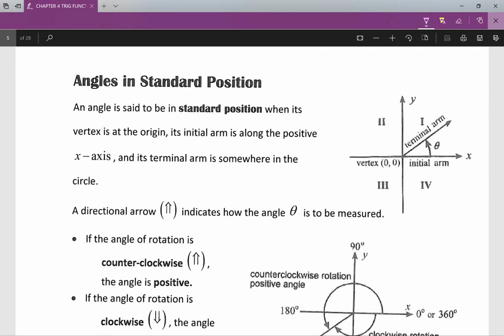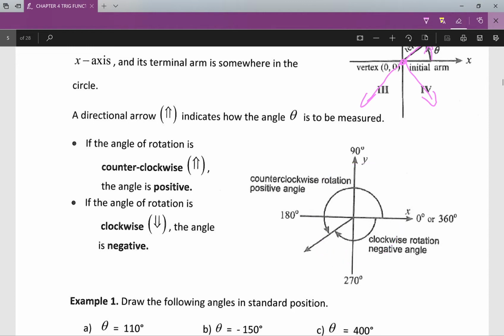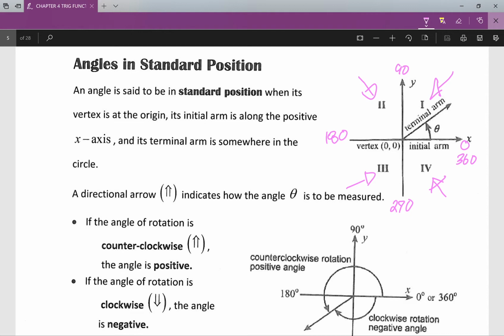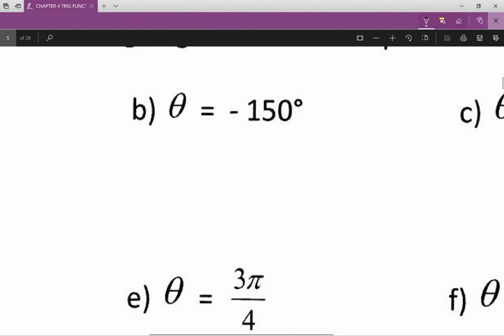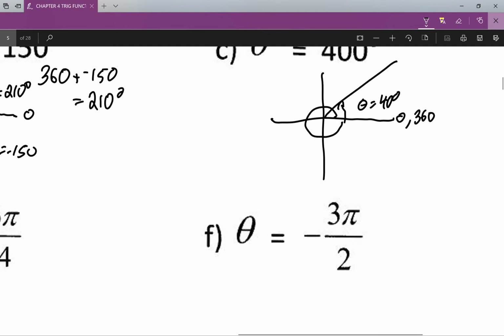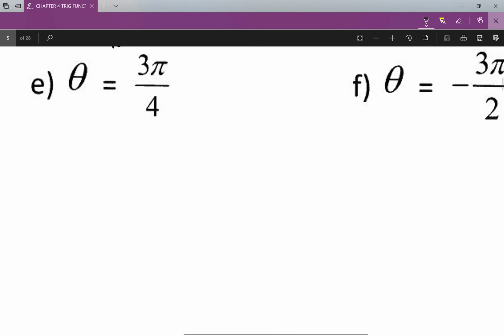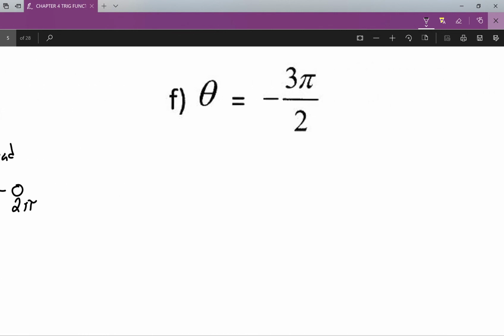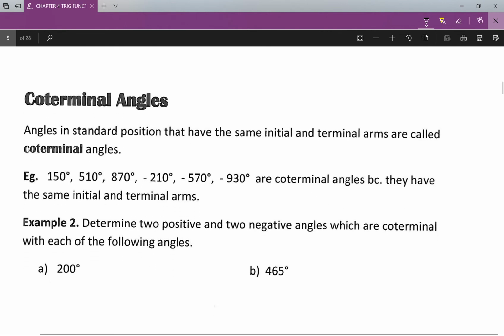Trig 4 2 1 Angles in standard position